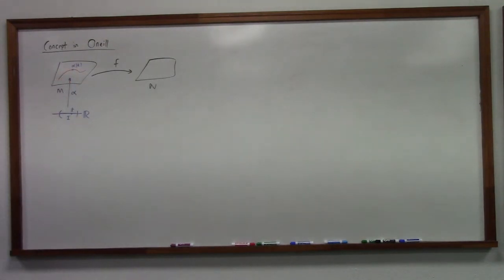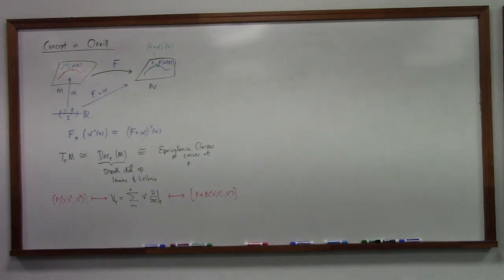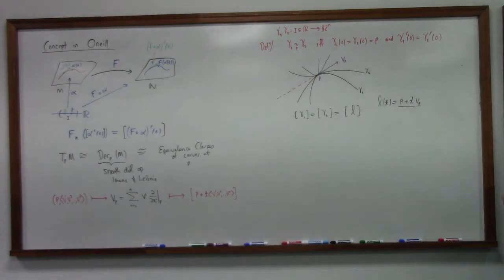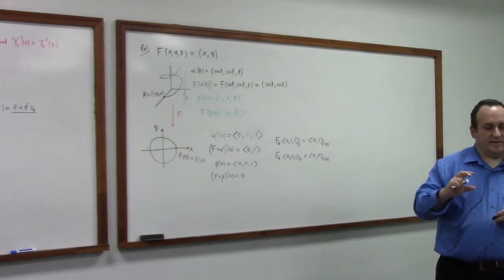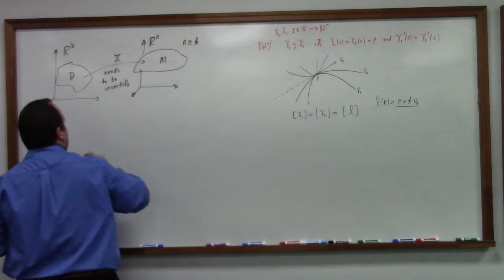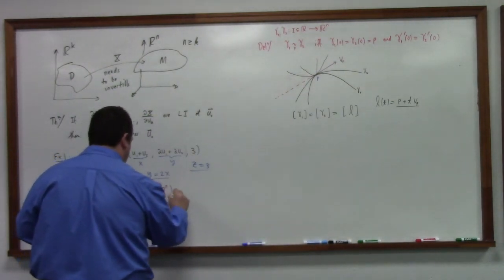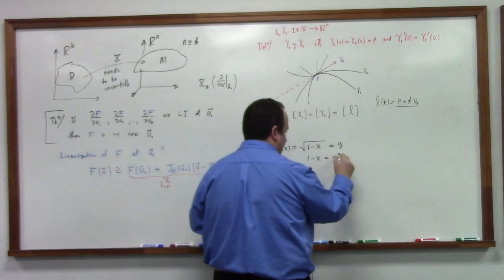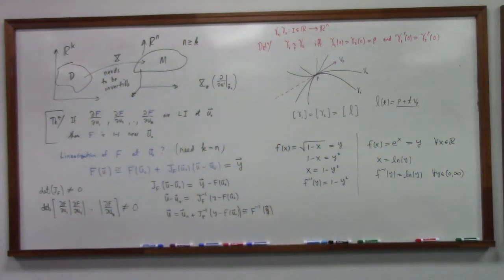Differential Geometry, tangent vectors, inverse fnct thm, push forward, 1-27-21 part 1